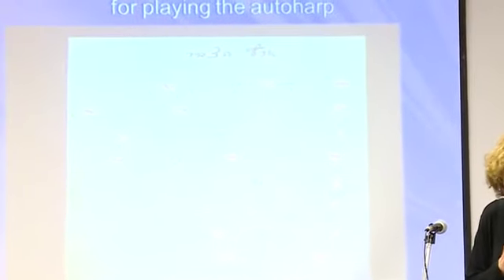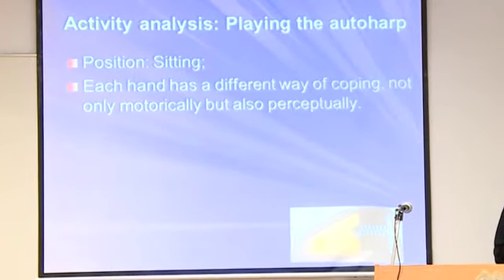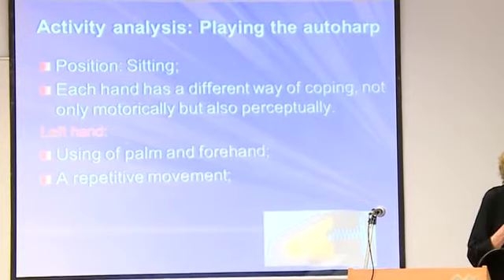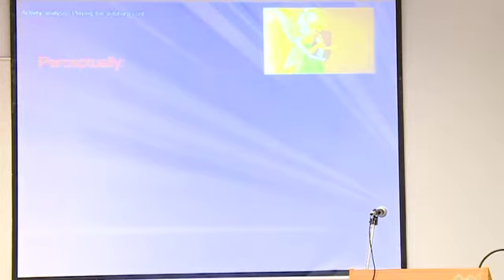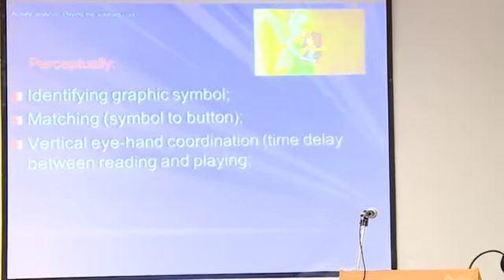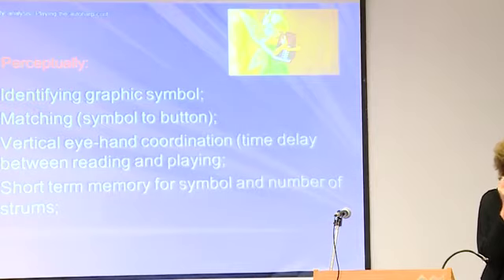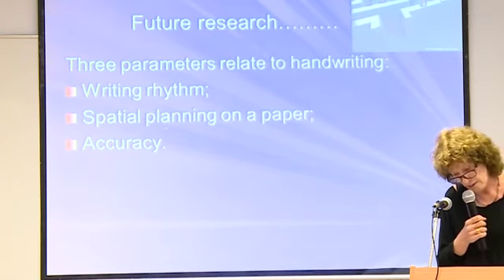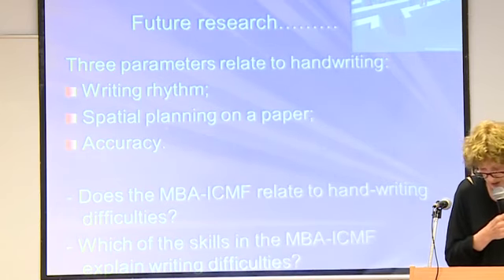Dikla Kerem- music based assessment of individualized cognitive and motor functioning mbicmf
Emily Sagol Research Center